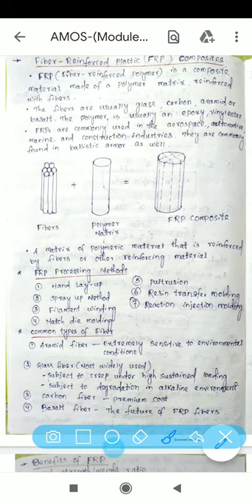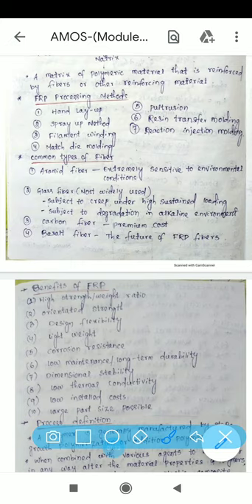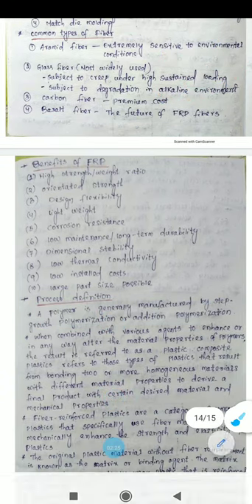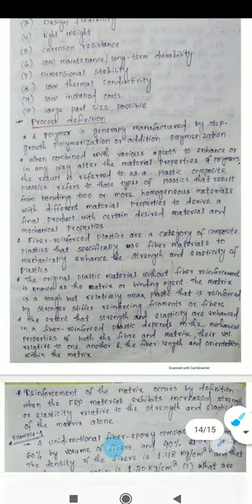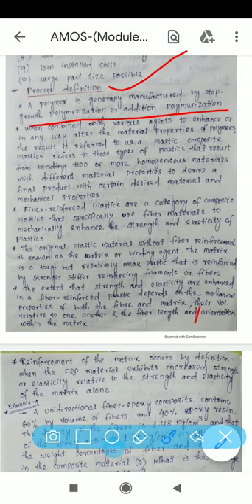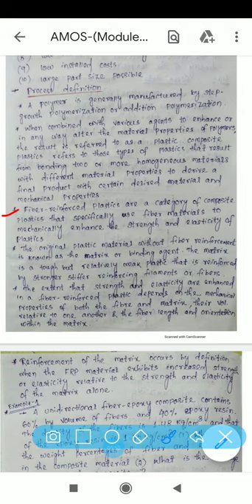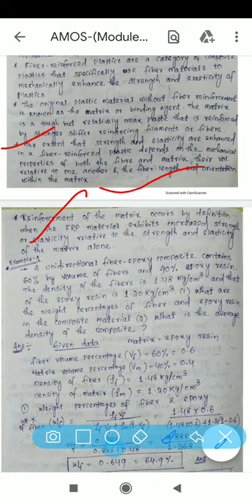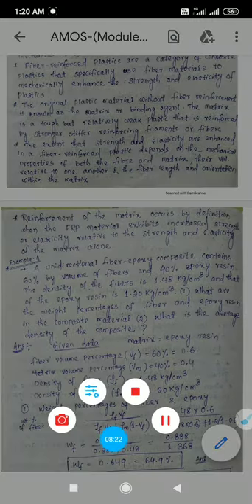Lecture Video#5(AMOS)-(Module-V)-FRP Composites